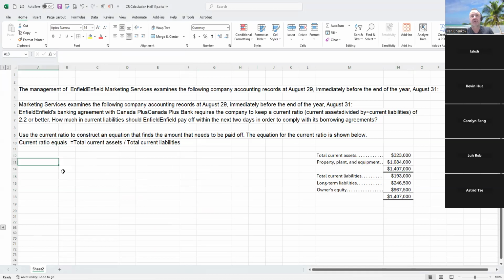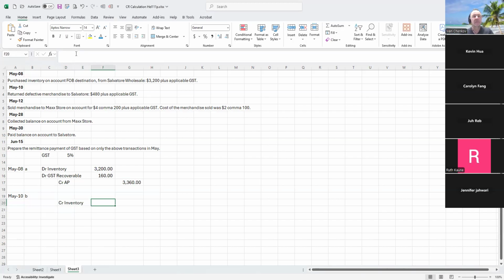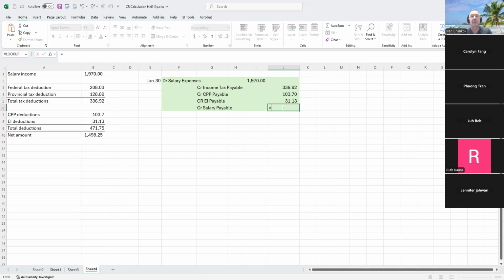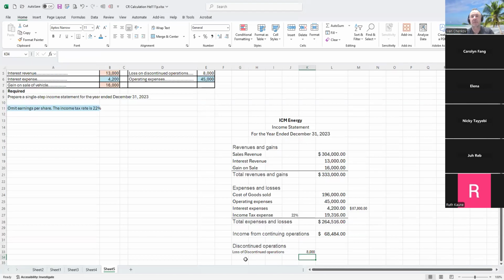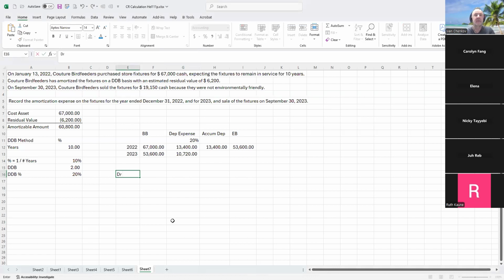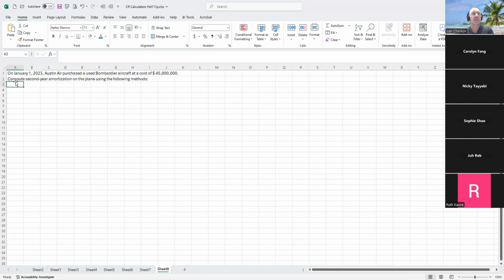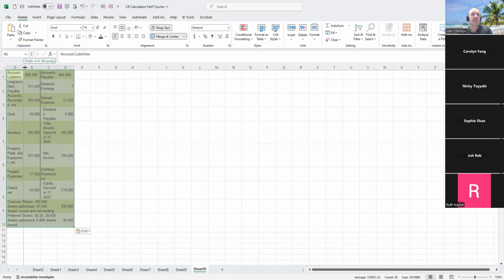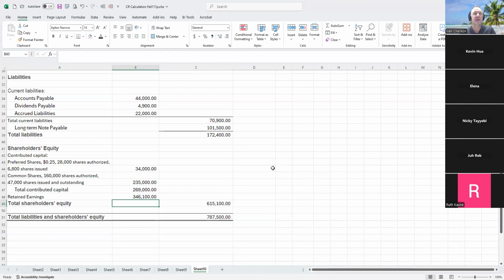ACCT 1210 - Review Questions